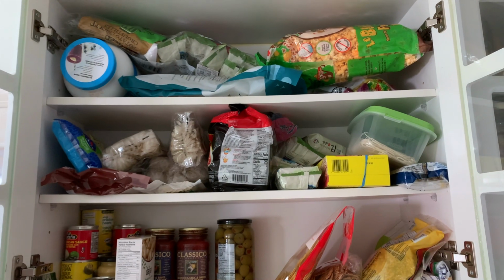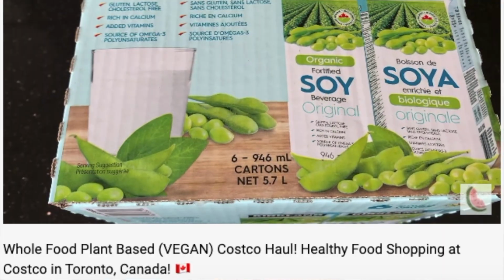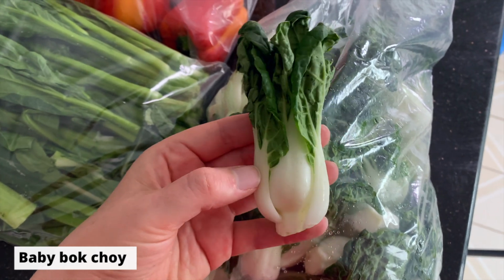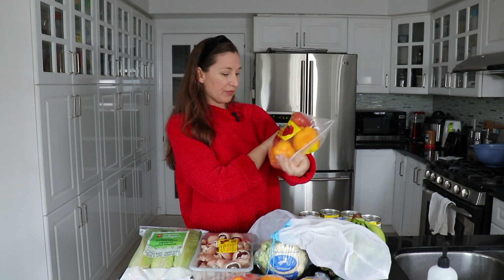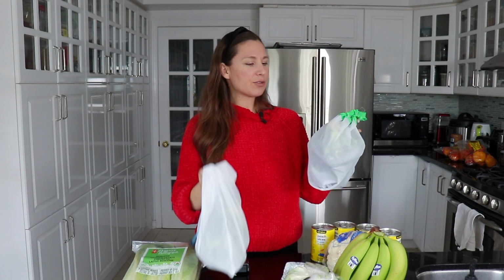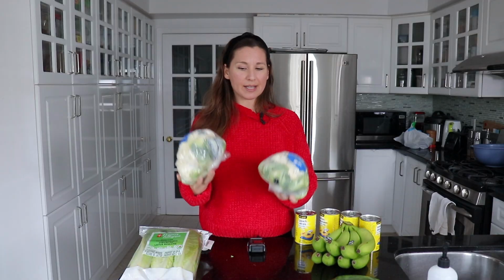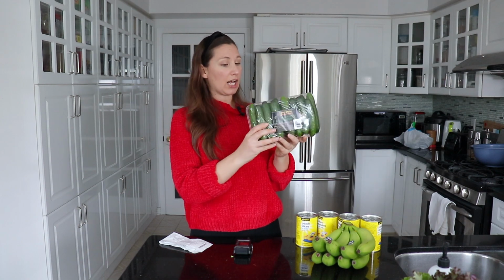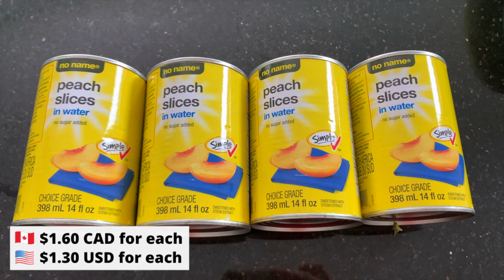So Many VEGGIES! Weekly WFPB Grocery Haul from No Frills (Toronto, Canada! 🇨🇦)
Whole Food Plant Based Grocery Haul with prices!!! Coming at you with yet another vegan/ WFPB grocery haul! Today I have a bunch of healthy, vegan, WFPB items to share with you!  If you're not sure what to buy at the grocery store that's whole food plant based, I hope this vegan grocery haul will give you a bit of inspiration. This is a pretty accurate representation of all the *fresh* produce (especially veggies!) we eat in a week (the 2 of us!). I'm excited to share them with you and also share how I'll be using them. Hope you enjoy! (This haul was done at a No Frills in Toronto, Canada.)